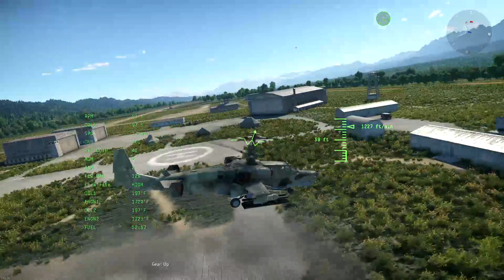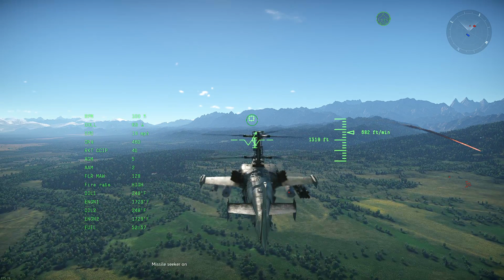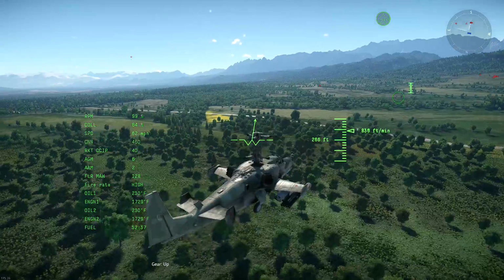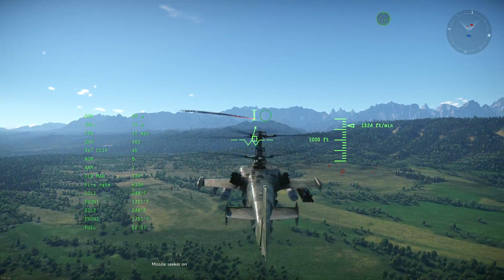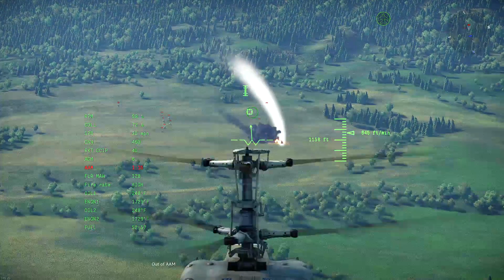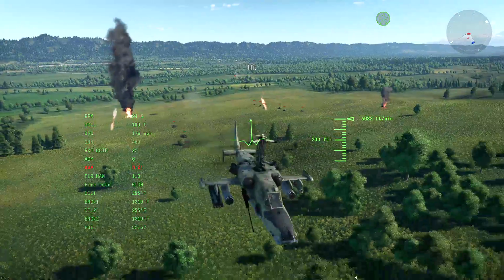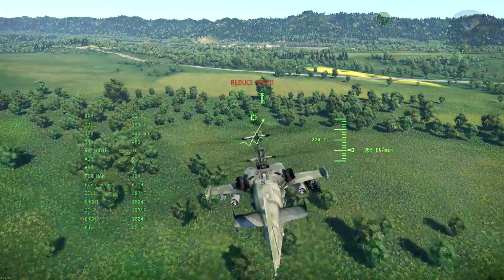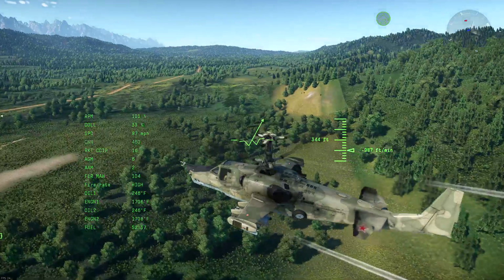Air to air Missiles on Helis With Fancy ATGMS are Ridiculous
Yes, there are exeptions, but I think that on helis like the ka-50, it's stupid to replace 6 Vikhr ATGMs, which, have a top speed of mach 2, to replace it with a 10g AAM with a top speed of mach 1.7
Sorry it's not really a structured video, I do this for fun, but I hope you enjoy!!